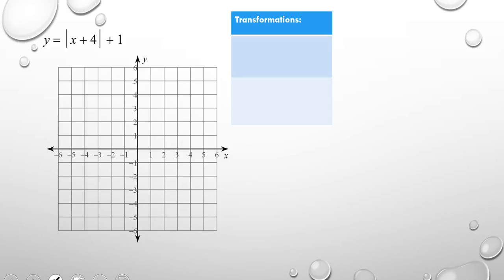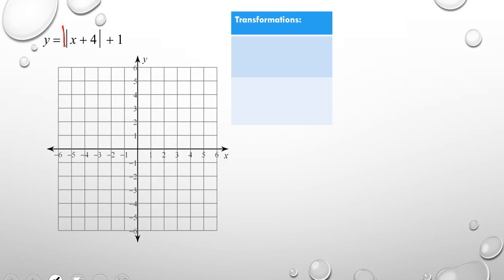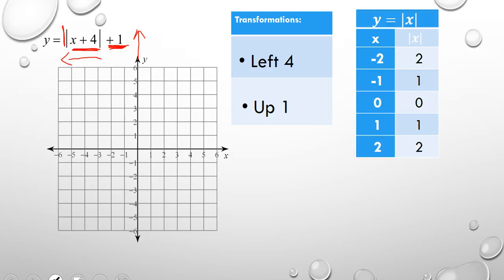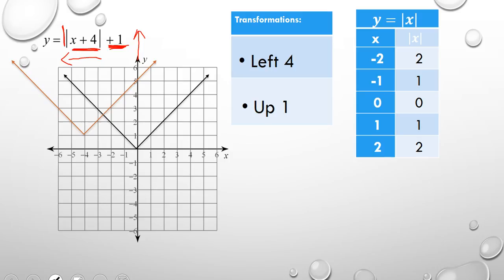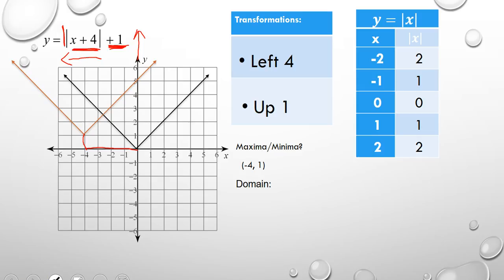L2 Graphing Using the Parent Funciton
Graphing an absolute value function without a reflection, vertical stretch or shrink.